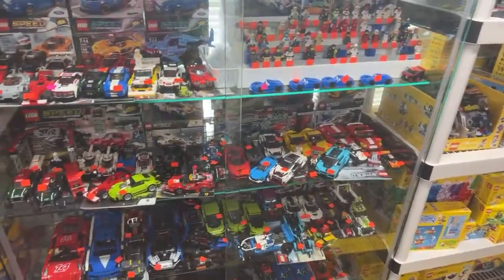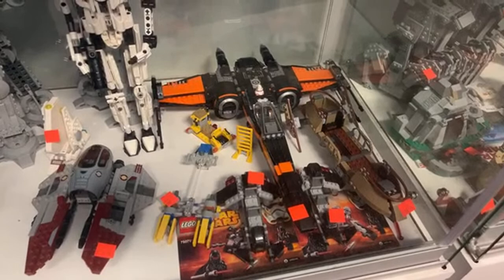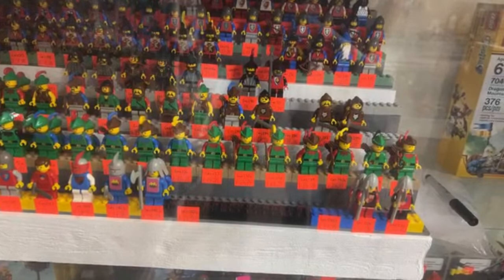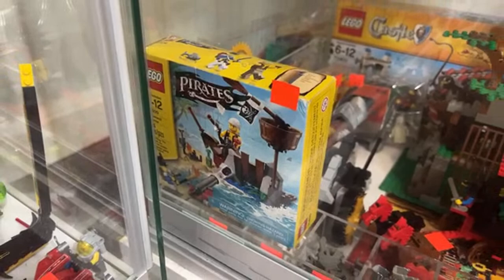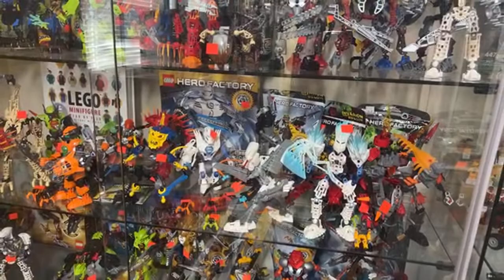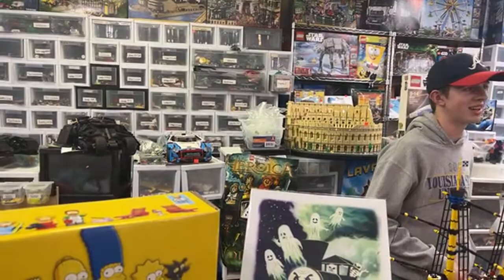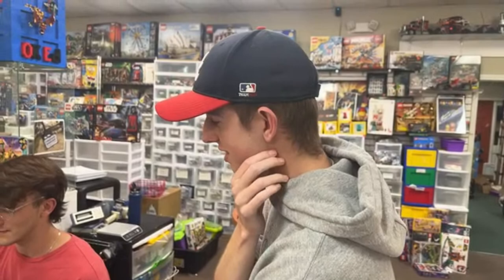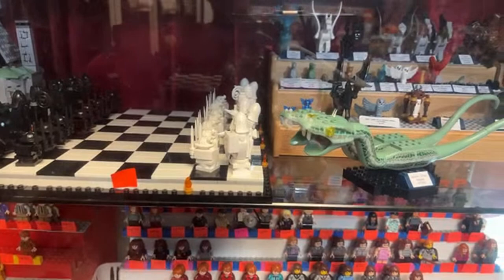Atlanta Brick Co Store Tour! (10-11-22)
Welcome to our digital live store tour shopping experience!